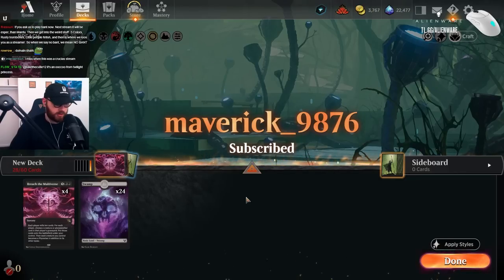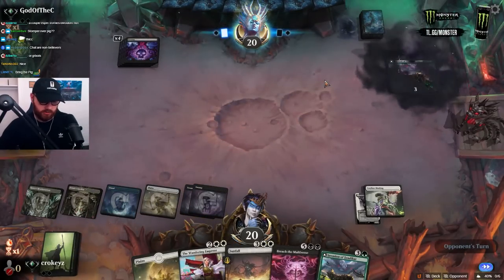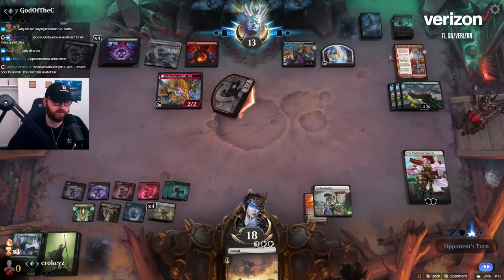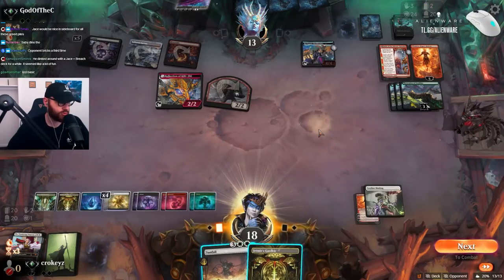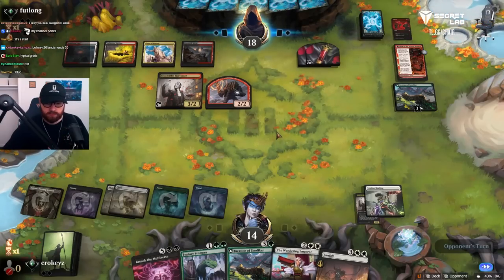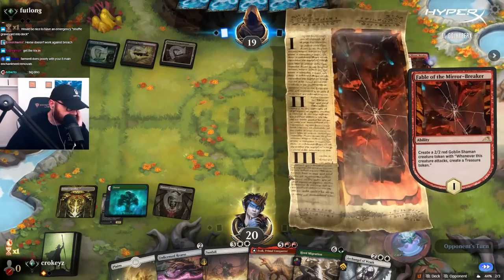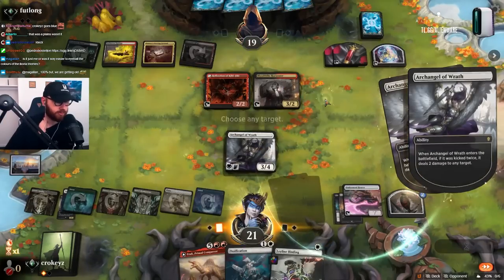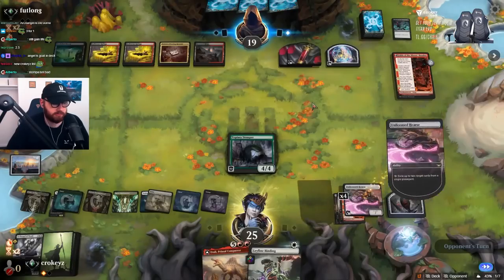The New Ramp Deck Dominating The Ladder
5 Colors Deck
Ramp Deck
Breach the Multiverse Deck
Team Liquid
March of the Machine
Magic: The Gathering Arena
MTGA
Mtg Arena
March of the MachineMTG
Magic Arena
MTG  Arena March of the Machine

Decklist:
Deck
4 Forest
4 Plains
1 Island
2 Swamp
2 Mountain
3 The Wandering Emperor
2 Reckoner Bankbuster
1 Boseiju, Who Endures
4 Topiary Stomper
4 Jetmir's Garden
4 Spara's Headquarters
4 Ziatora's Proving Ground
4 Leyline Binding
4 Herd Migration
4 Ossification
1 Atraxa, Grand Unifier
3 Sunfall
4 Breach the Multiverse
1 Etali, Primal Conqueror
4 Invasion of Zendikar

Sideboard
1 Knockout Blow
2 Unlicensed Hearse
1 Destroy Evil
2 Loran of the Third Path
1 Surge of Salvation
1 Toxrill, the Corrosive
1 Farewell
2 Archangel of Wrath
1 Nissa, Ascended Animist
1 Tyrranax Rex
1 Sunfall
1 Sandstalker Moloch